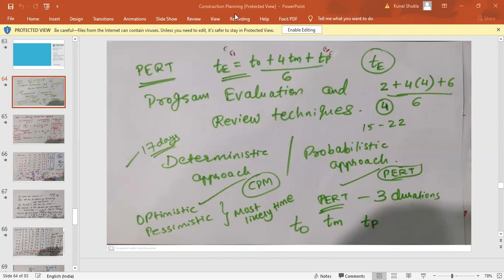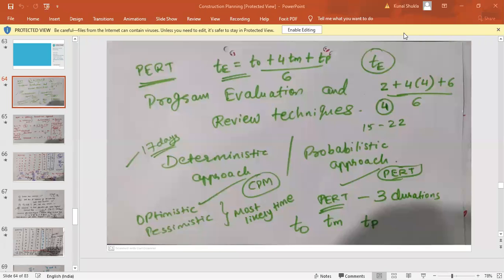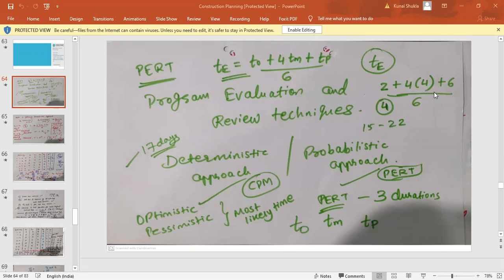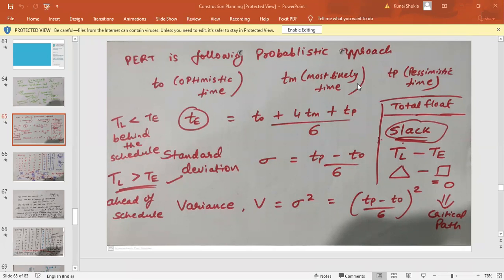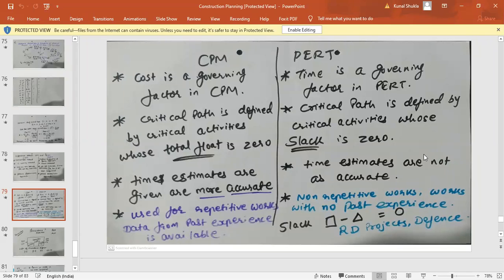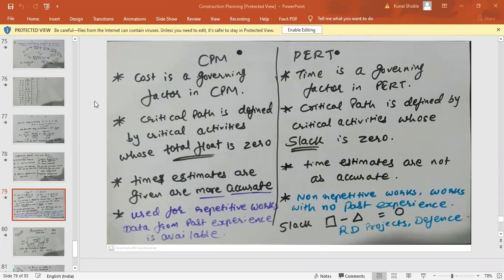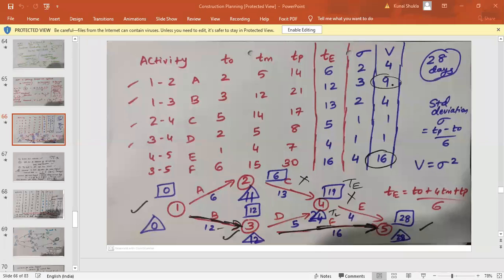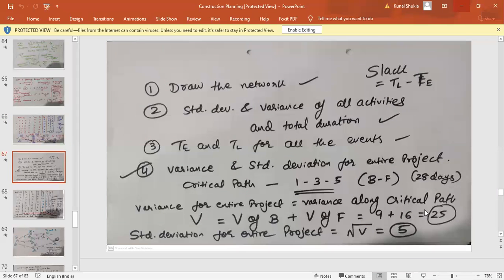CEM sem7 EF1 Lecture13 Ravi Modi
PERT Introduction